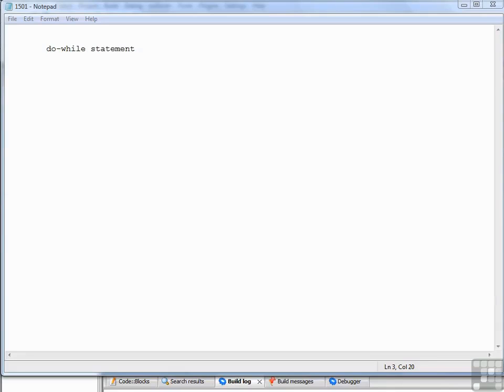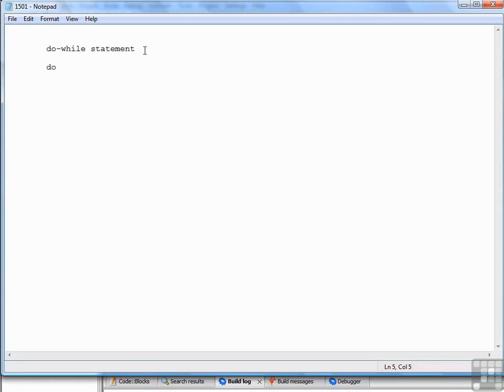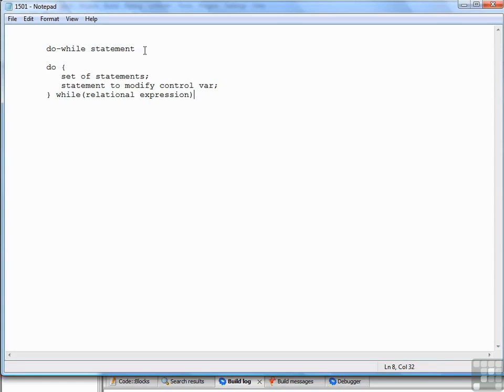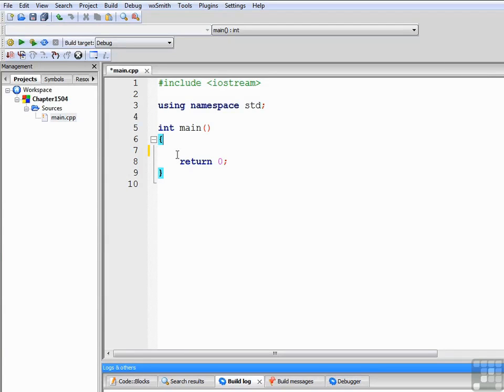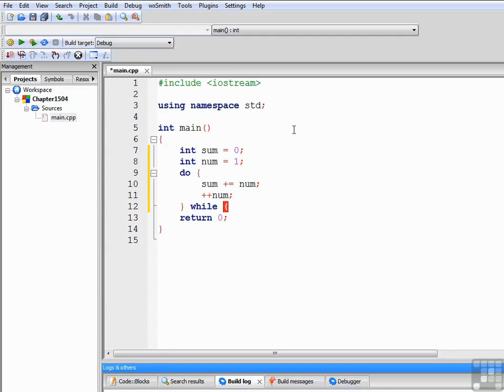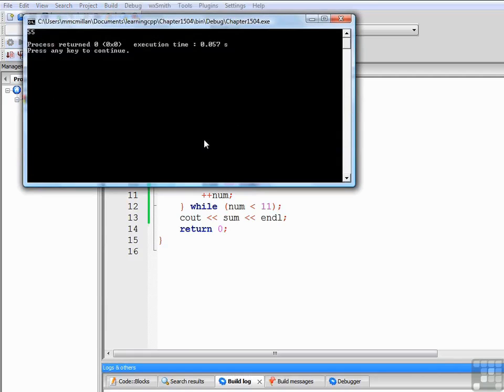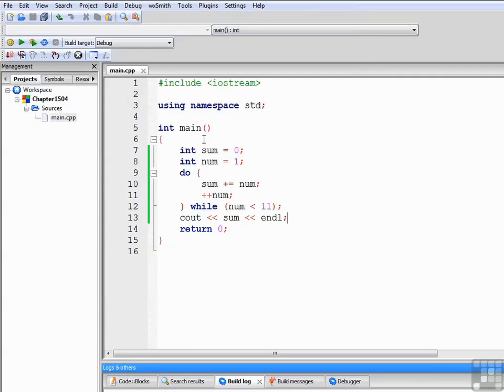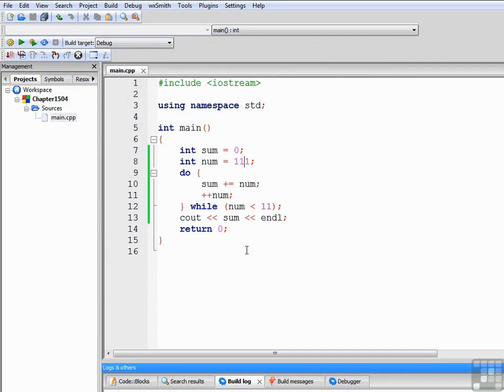1504 do while Part 1